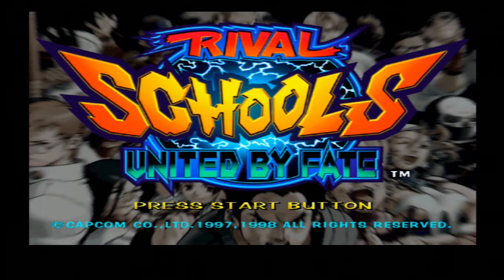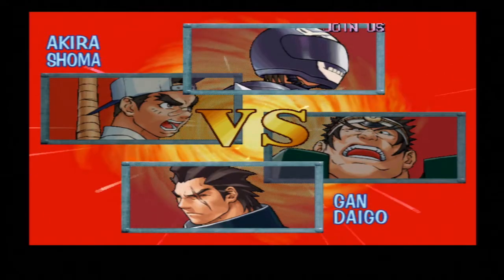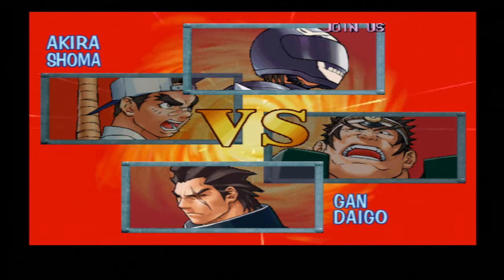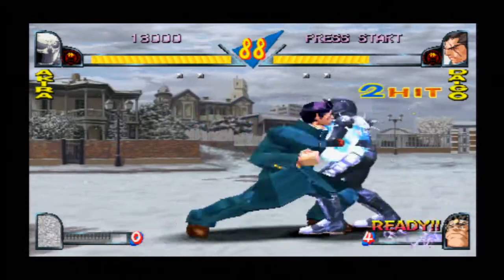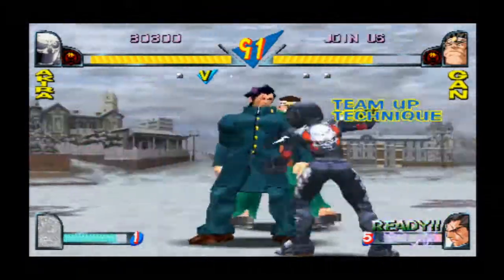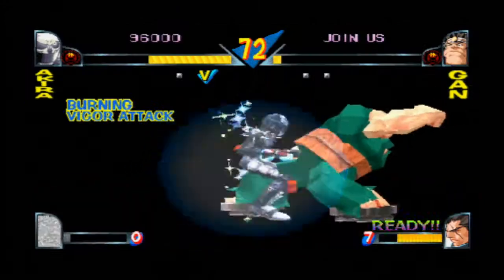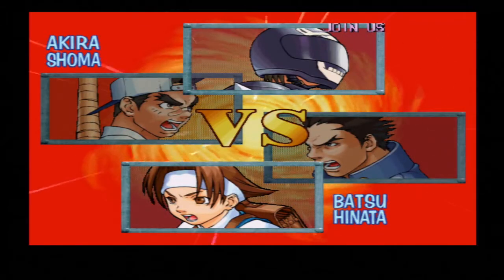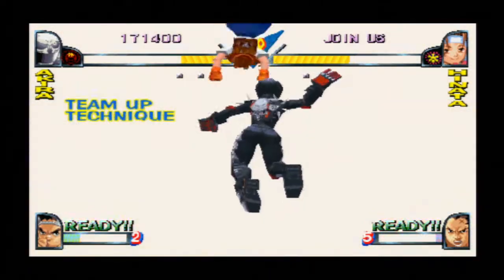Fabs vs the World: Rival Schools, United by Fate (PS1) | AwC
Fabs is reliving his school days with Capcom's PS1 classic, Rival Schools United by Fate! The faculty is beating up the students, teachers and pupils alike are carrying swords - this slice of adolescent mayhem can't be missed!